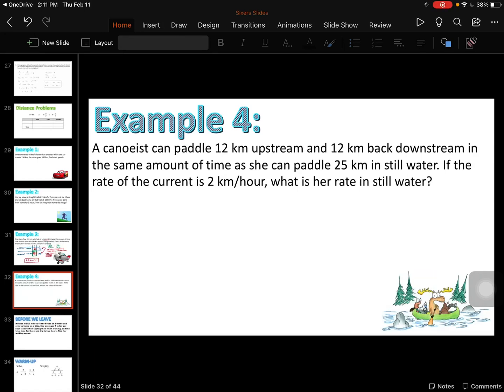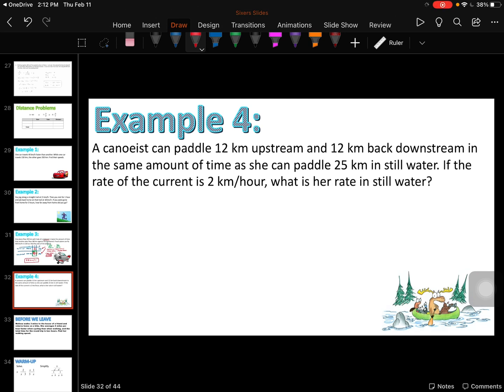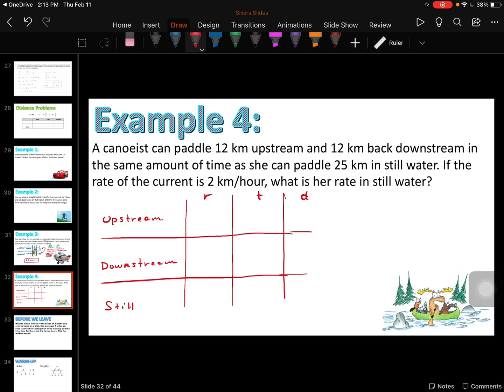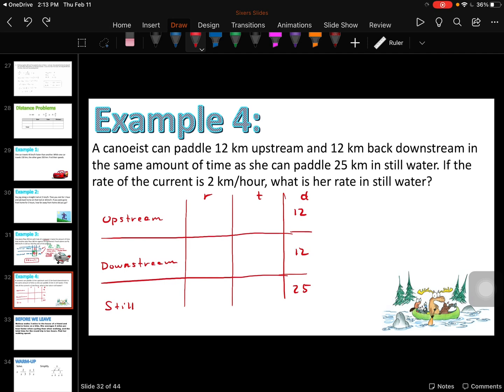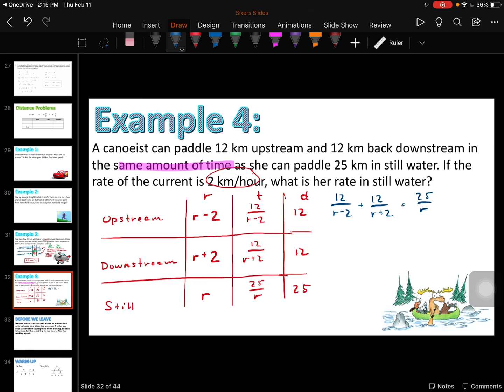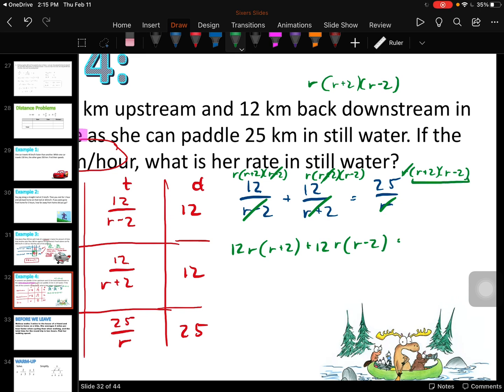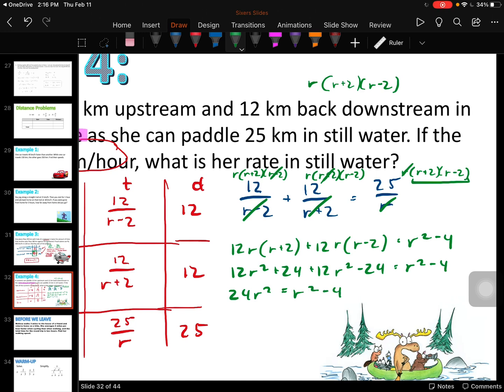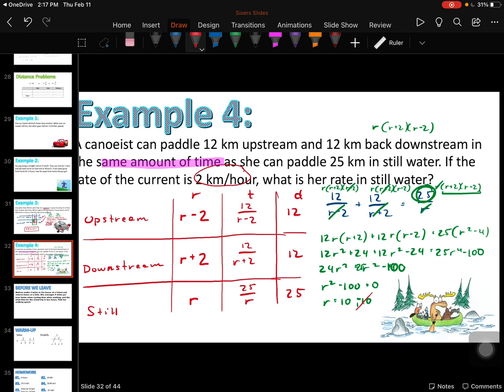Distance Word Problems (Example 4)